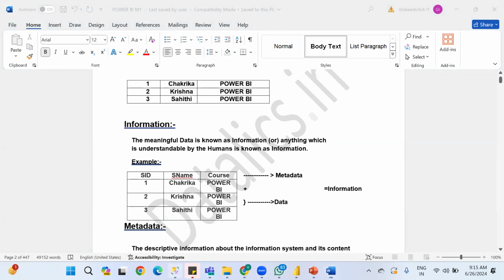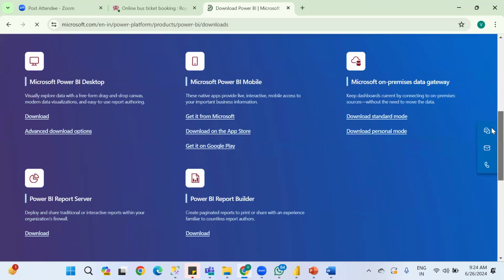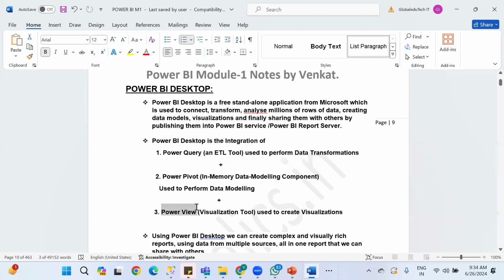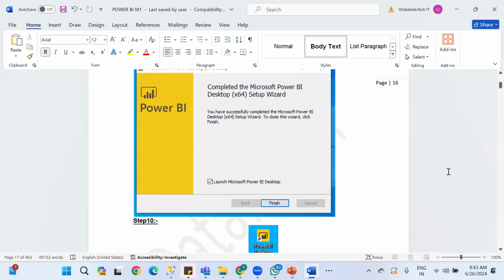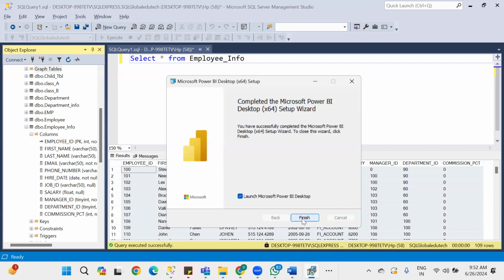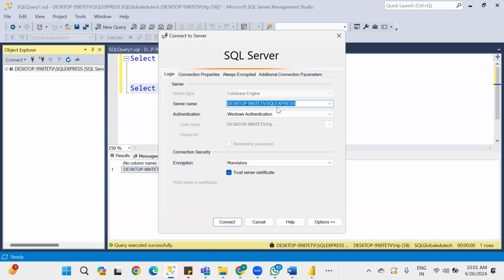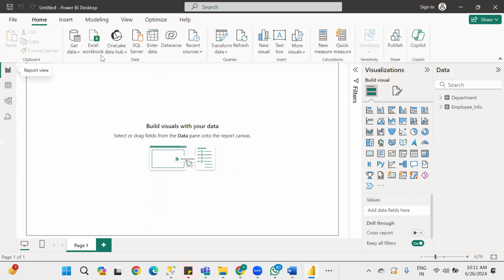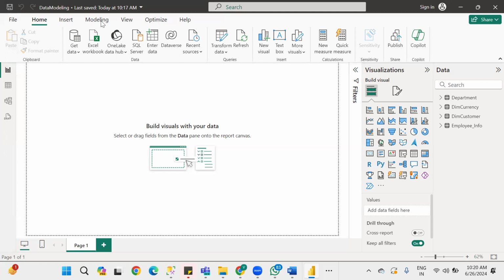POwer BI Day1